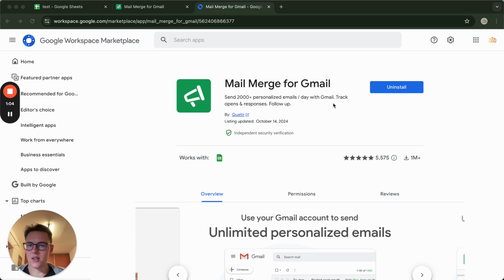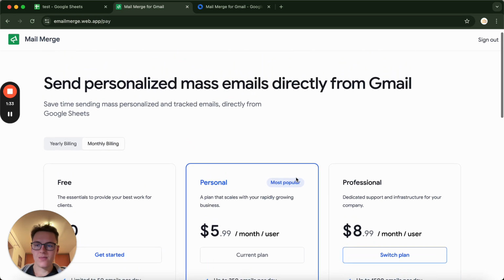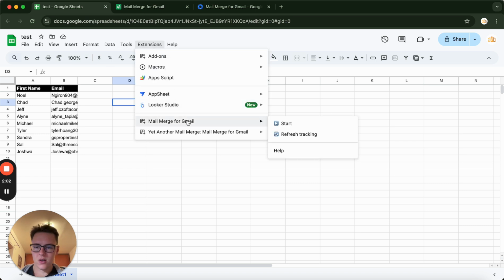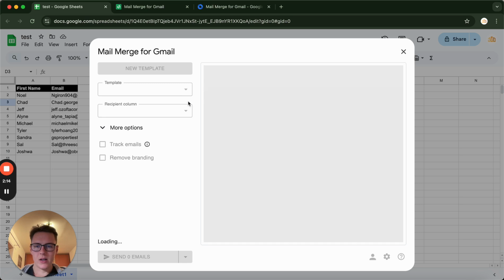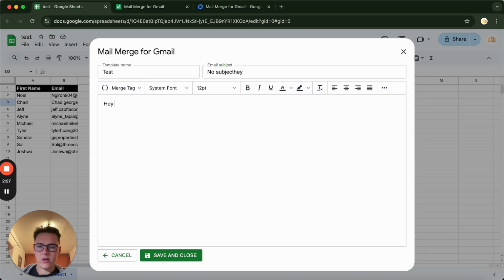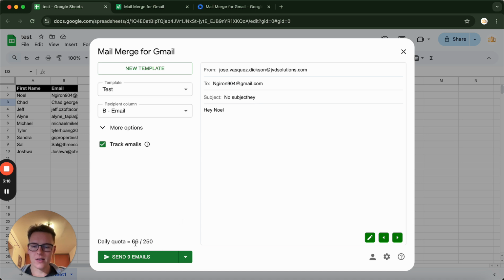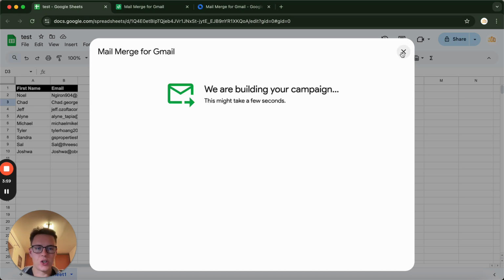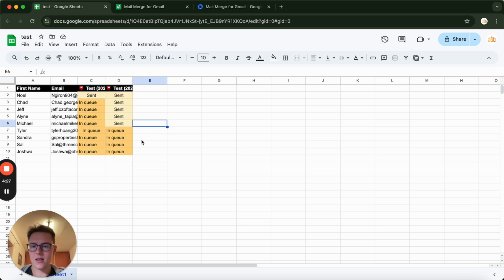The Cheapest Mail Merge Tool in 2025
I'm making these videos to share what my past self would benefit from. Checkout my free resources and what I do here: